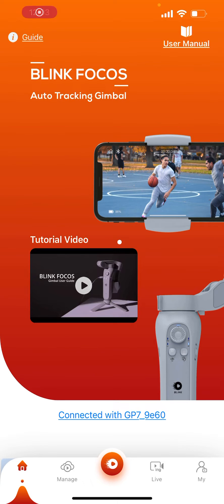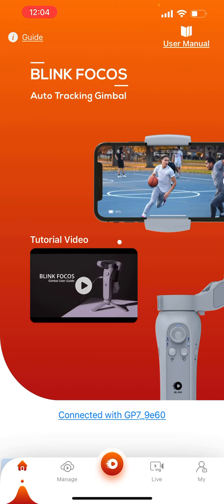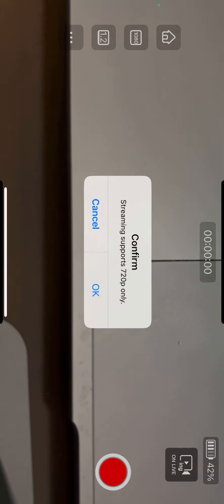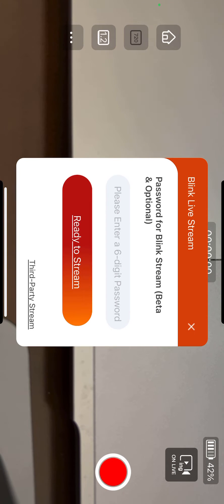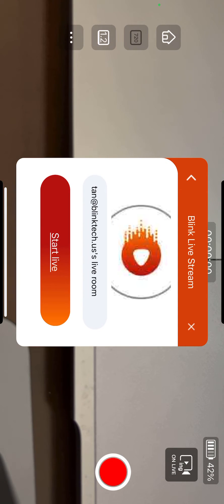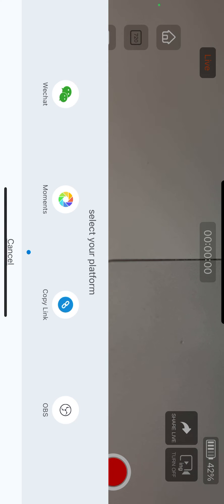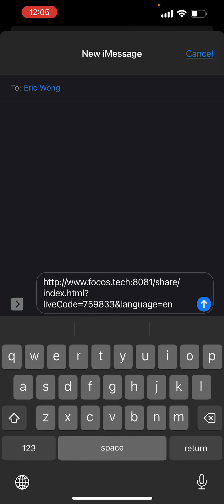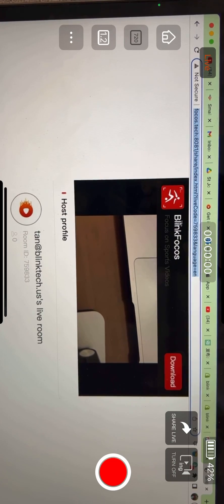XbotGo Tutorial： How to Enable Live Stream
XbotGo AI Sports Gimbal automatically tracks, records, and live streams all team sports games.